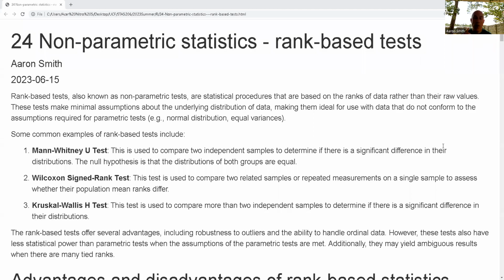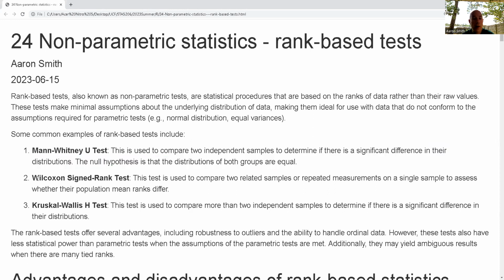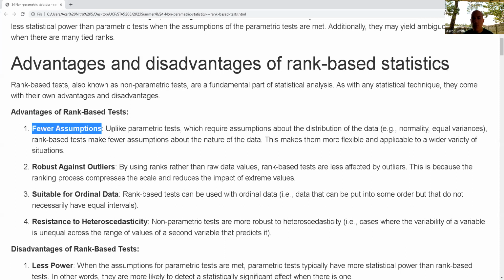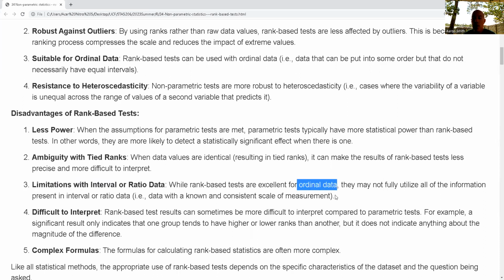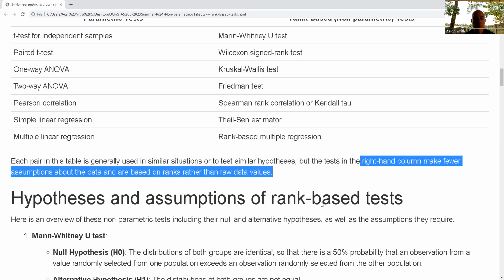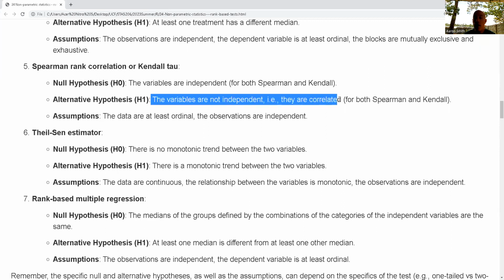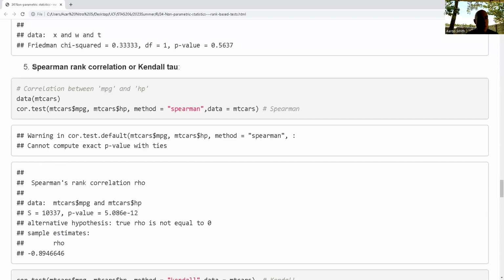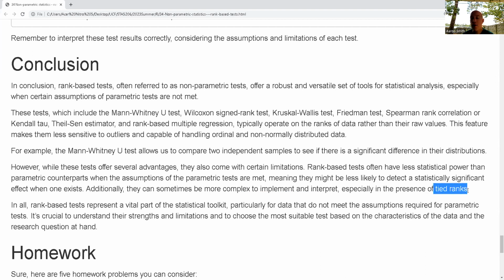24 Non-parametric statistics - rank-based tests